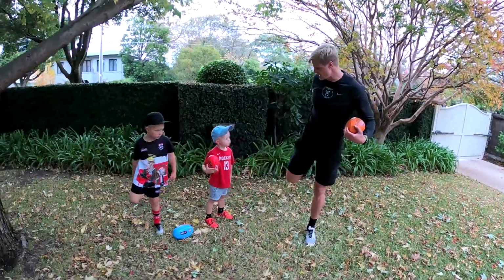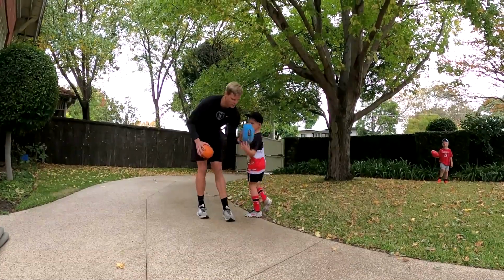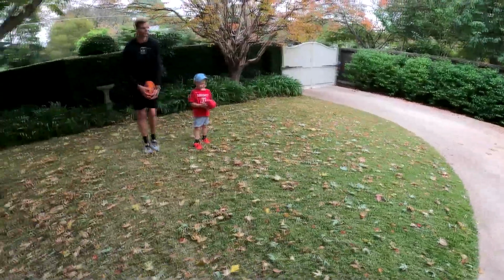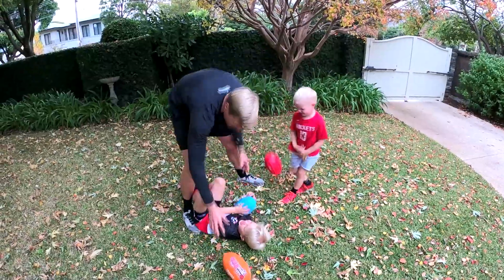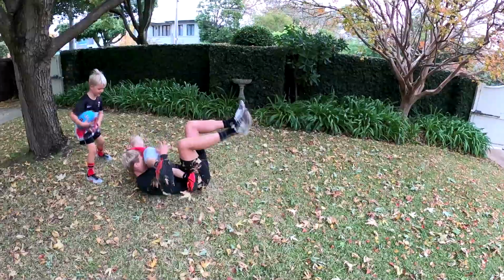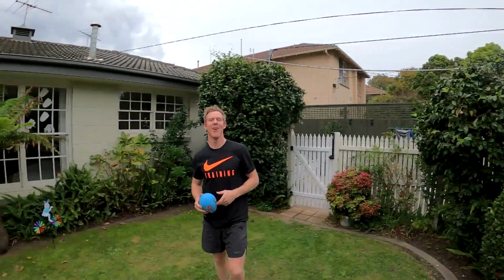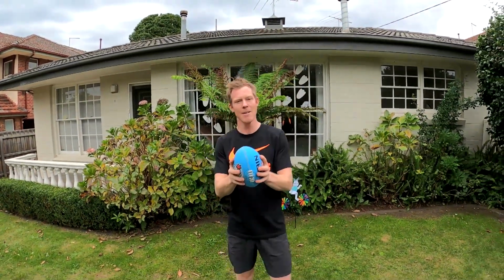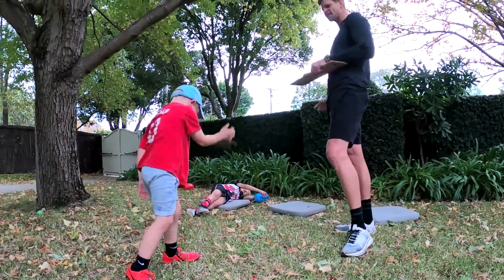NAB AFL Auskick at Home with Nick Riewoldt: Episode Four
We love a special guest!

Welcome to the NAB AFL Auskick at Home family, Jack Riewoldt, who joins his cousin, Fox Footy's Nick Riewoldt for a bit of goal kicking practice, thanks to NAB!